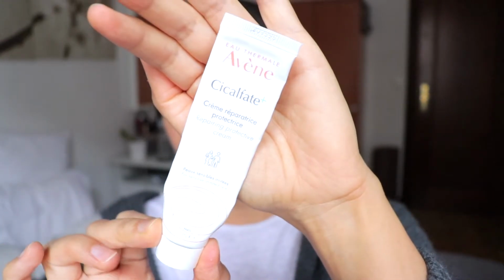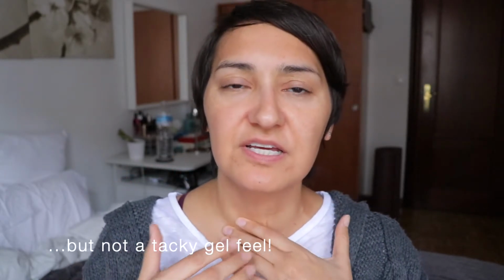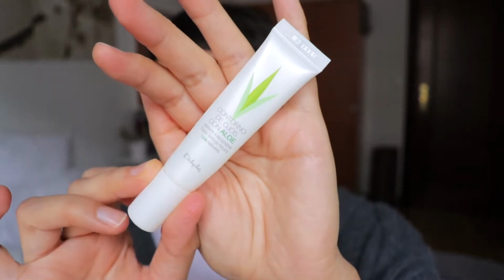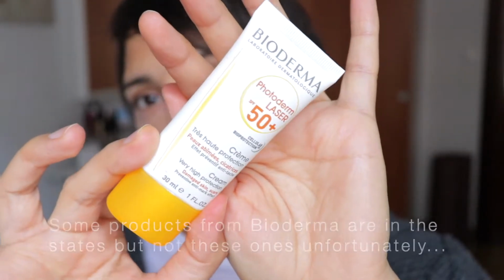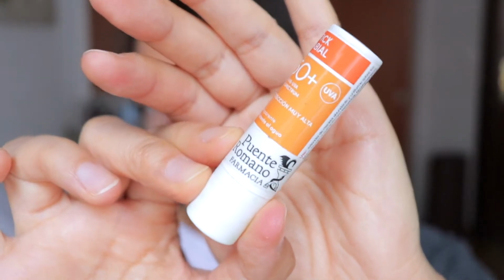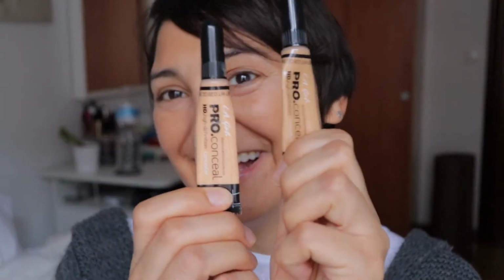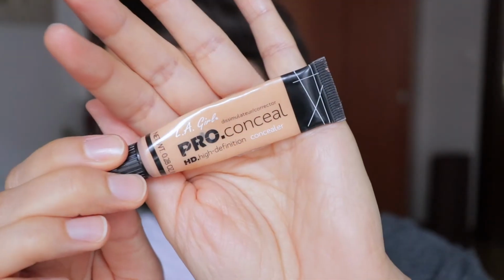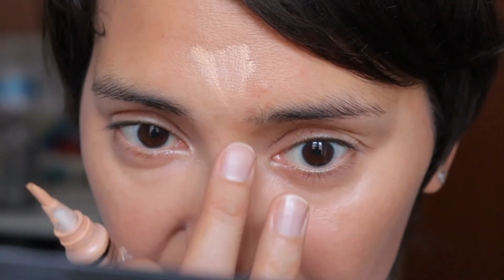Updated Skincare & Base Makeup Routine | Using Neutrogena Hydroboost, Bioderma & Avéne | petra lins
Hi Everyone!

I haven't done one of these in awhile and I feel like it's changed quite a lot! I think as my skin is maturing I notice I just can't use the same products as I once did. This is a very simple routine using minimal products that I have been using recently here in Spain. Products used are listed below!

xoxo
petra

SKINCARE
Avéne - Cicalfate Repair Cream
Neutrogena Hydro Gel Cream
Dermalogica - Total Eye Care SPF 15

BASE MAKEUP
Tinted Moisturizer: BIODERMA UK - Photoderm M spf 50 Gel Cream Tint in Golden
Concealer: LA Girl - Medium Beige & Creamy Beige

LIPS
Unifarco - Stick Labial SPF 50

🎥 V I D E O  P R O D U C T I O N:
Filmed By Petra Lins (me) with Canon 80D
Edited By: Petra Lins (me) with iMovie

🎶 M U S I C  B Y:
Artist: Jakarta
Song: Bonsaye